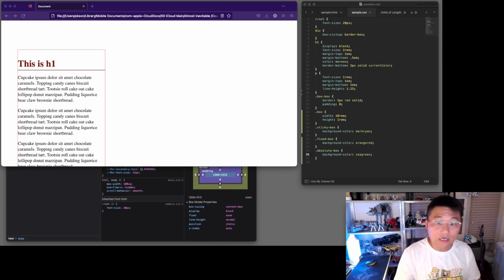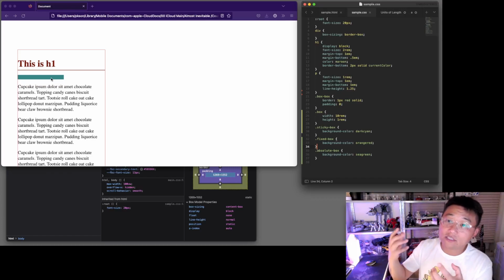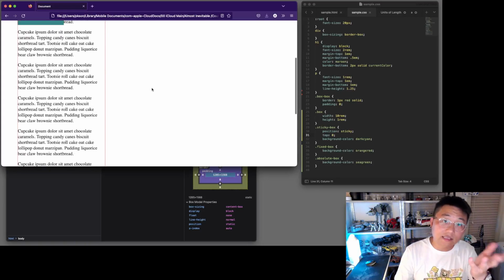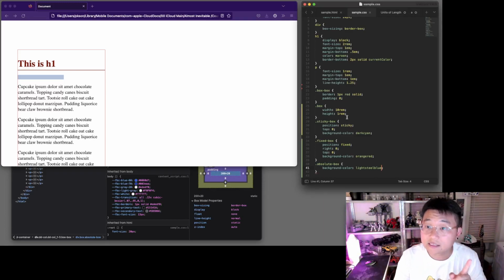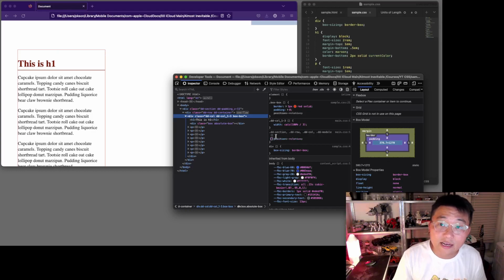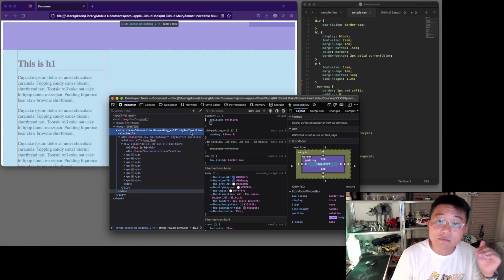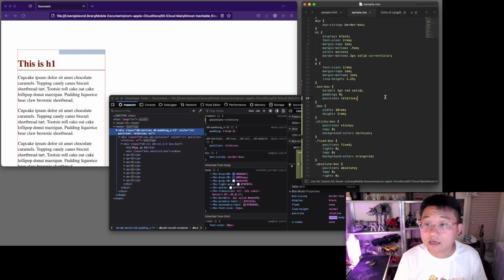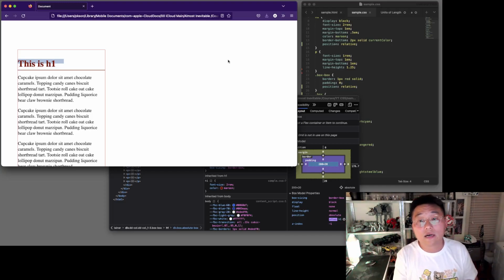Basic Practical CSS L06 - Position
Free course for basic practical CSS. This time, position.

Again, really important basics that many people just don't learn about and then struggle with later.

- Relative
- Absolute
- Fixed
- sticky

Most important is relative and absolute position.

note: For position sticky to work, there should be no ancestor overflow, and needs a threshold.

Even knowing the difference between these, and knowing when to use which will save you hours of struggling.

Here's the Google Drive link for the files used in Lesson 06